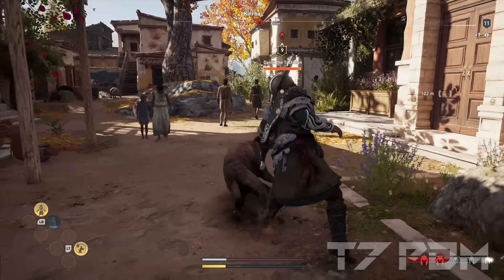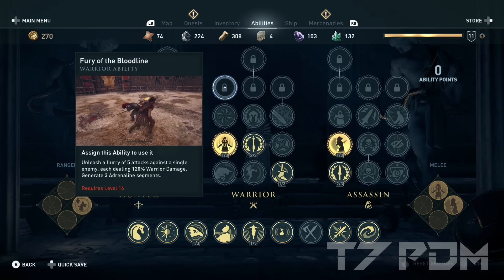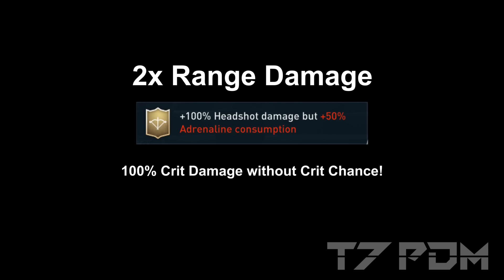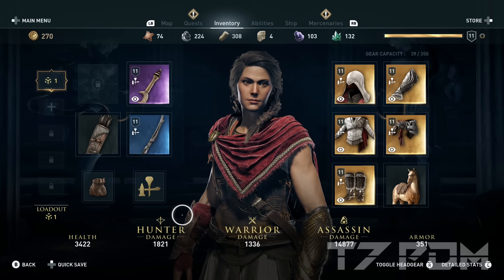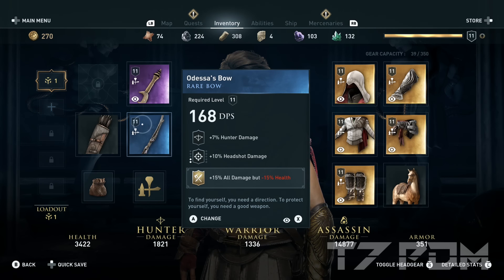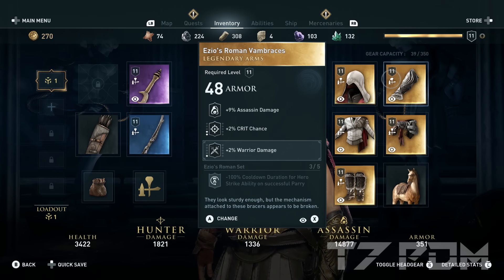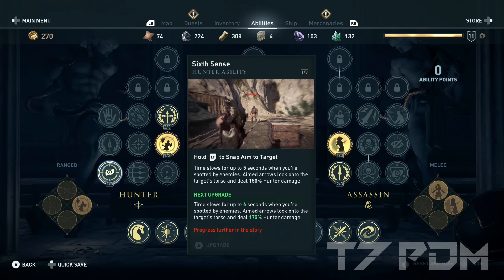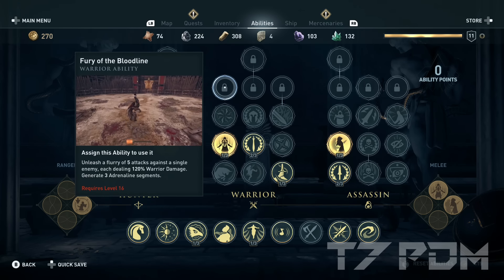Assassins Creed Odyssey - Best Starter Build 2023 - One Shot Everyone at Level 10 - Best Early Build